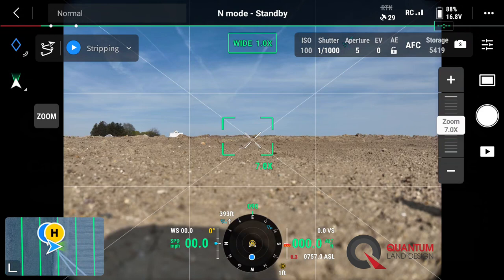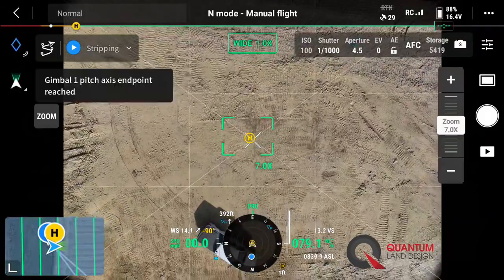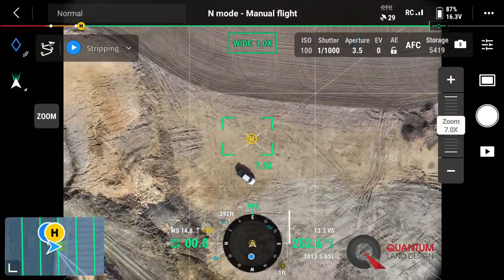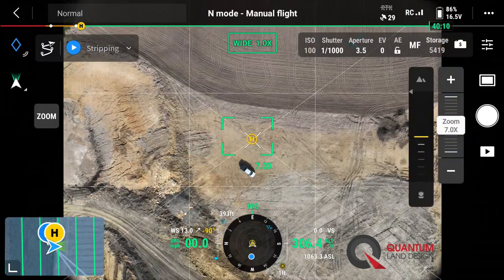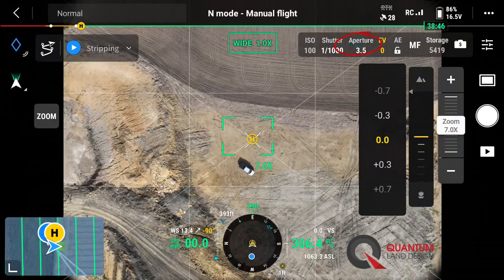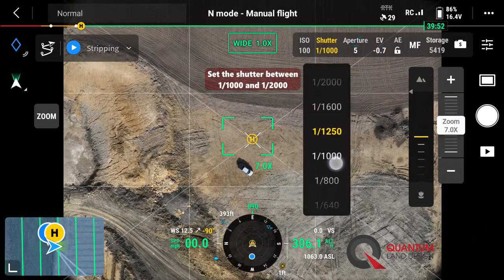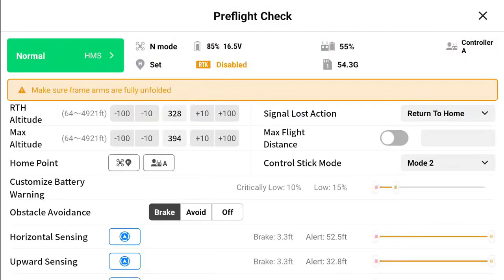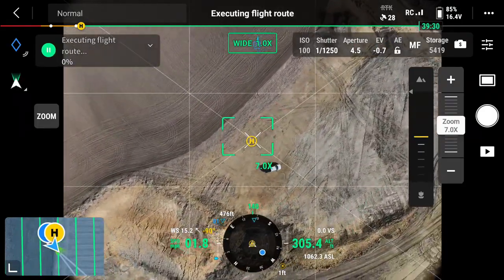DJI Mavic 3E Camera Settings for Topographic Survey Mapping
Easy to follow camera settings to fly topographic survey missions with your Quantum Flight Pack.  These flight settings are optimized for the Mavic 3E drone to collect data on an earthmoving or quarry site.

Fly your sites to determine earthwork volume calculations, stockpile calcs even calculate production in conjunction with your GPS machine control system.

We are showing DJI Pilot 2 on a Mavic 3 Enterprise (M3E) here.  In general, the same settings will apply to any DJI drone with mapping capabilities.